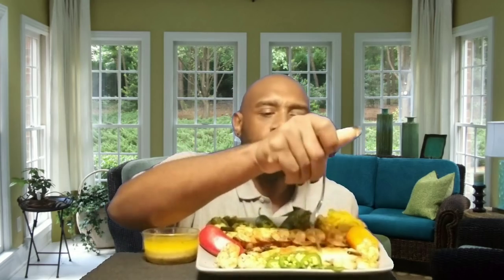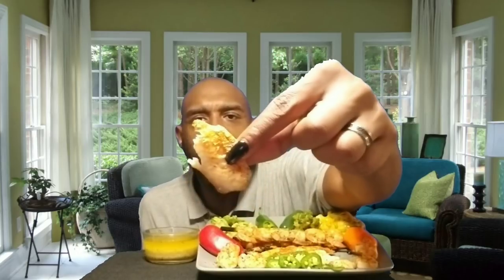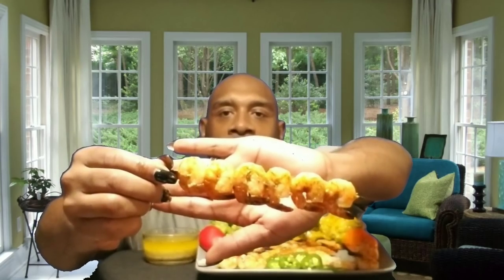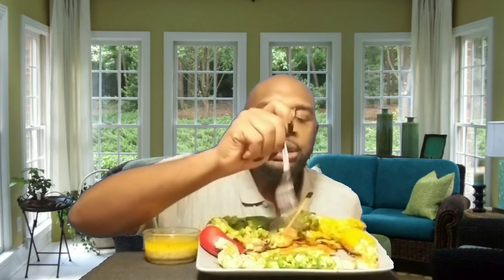NASHVILLE HOT ... SEAFOOD MUKBANG ...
MEKARA CLARK.
TONYA ZELLNER.
MARSHA BODACIOUS.

THANK YOU FOR YOUR PARTICIPATION IN THE  "LLIPS" 30 DAYS OF WATER AWARENESS MONTH OF AUGUST... I TRULY APPRECIATE YOU..."LLIPS"...

LET'S SAY A SPECIAL PRAYER FOR THE VICTIMS AND THEIR FAMILIES THAT WERE AFFECTED BY THE SHOOTINGS IN TEXAS AND OHIO.

LET'S ALL PRAY FOR THE SURVIVORS AND PEOPLE AFFECTED BY THE 4.6 AND THE MASSIVE 7.1 EARTHQUAKES IN CALIFORNIA. BOTH NEAR RIDGECREST, CA.

LET'S CONTINUE TO PRAY FOR THE PEOPLE AFFECTED BY HURRICANE DORIAN.

TODAY'S SHOUT OUTS:

THE ENTIRE LEGION ... ❤❤❤

SPECIAL LOVE TO:

AYEE LEXII.
RAMONA BEACHAM.
MARILUZ DELACRUZ.
V WO.
ZALIA BUTLER.
RAPHAEL HARDWICK.
HARMONY JONES.

SPECIAL PRAYER LIST:

QUANDA SIMMONS.
UNIQUE PITTMAN.
NAYNAY BUG.
LEAH WATKINS.
ANNETTE DOOLEY.
LIVING LIFE WITH T.
MIA DAVIS.
CRUNCH TIME.
TTC WITH SAMMIE.
TIFFANY STEPHENS.
TRACEY SMITH.
CHRISTINA BRACKINS.
KATHY WARD.
MICHELLE HARRIS.
AYEE LEXII.
MARILUZ DELACRUZ.
ROMANA BEACHUM.
I LOVE BRAND NEW SHOES.
KIMBERLY JACKSON.
APRIL NO LOVE AND JA'NIYA.
AMARIES WORLD
JUDY LONG.
MARGARET WILLINGHAM.
V WO.
DANA VON SEGGERN.
HARMONY JONES.
JUDY LONG.

TODAY WE ARE HAVING A NASHVILLE HOT SEAFOOD MUKBANG ... THIS MEAL INCLUDES WHITE FISH, SHRIMP SKEWERS, AND BROCCOLI 2 WAYS ...